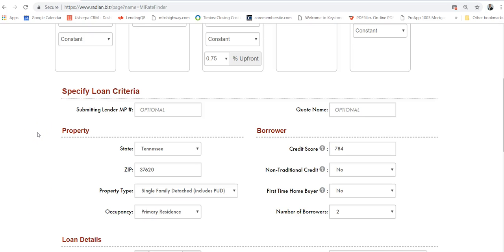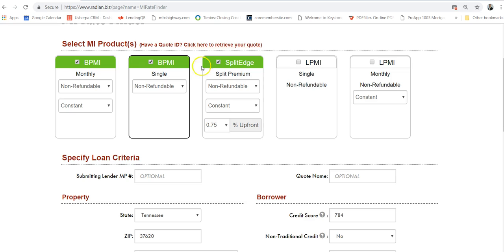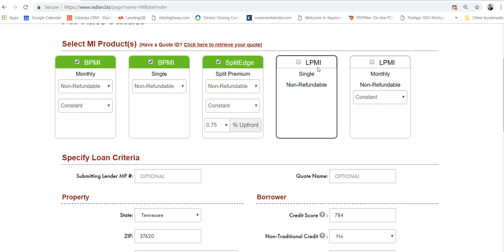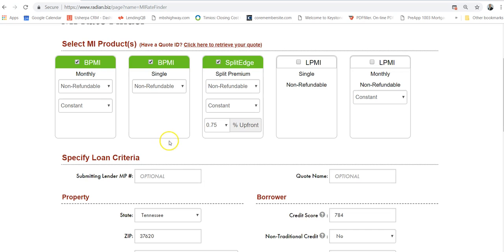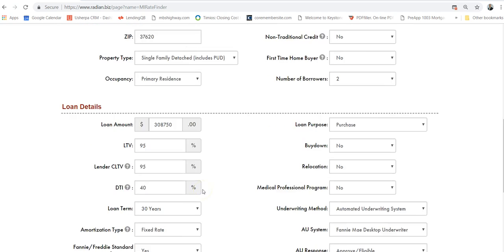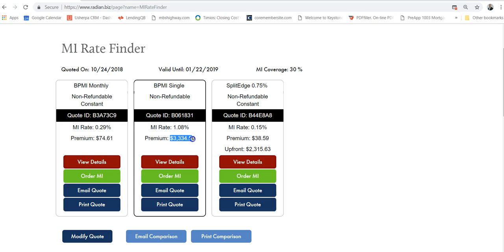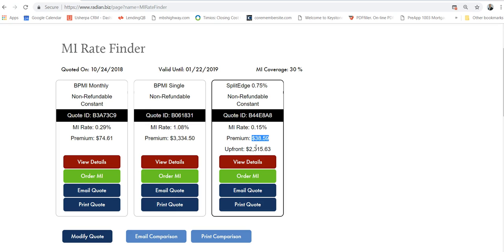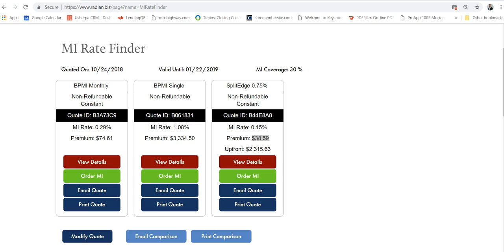You do not have to have Monthly PMI, with less than 20% down